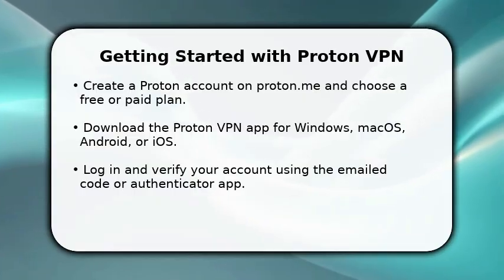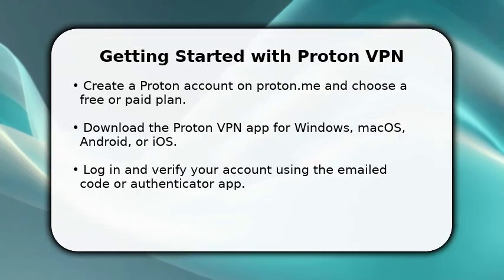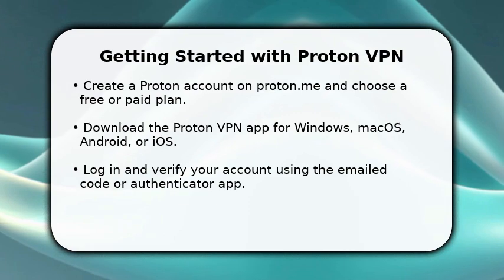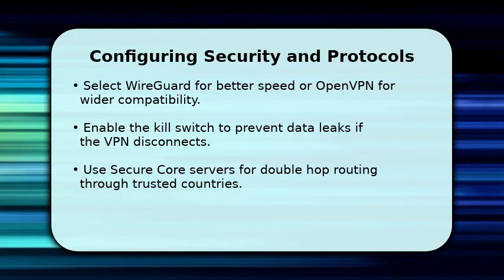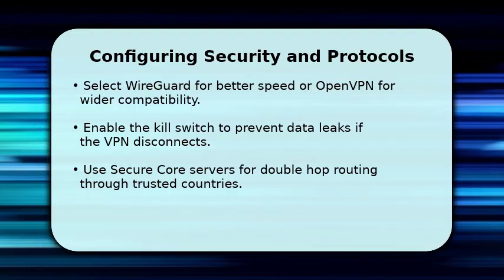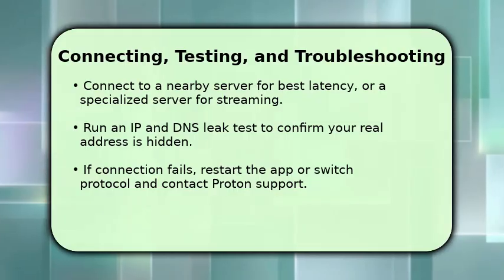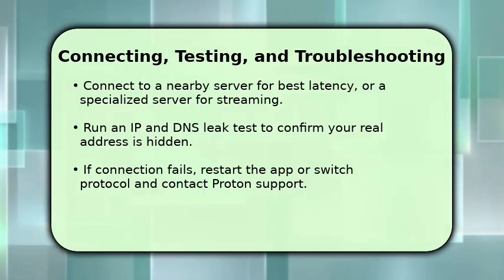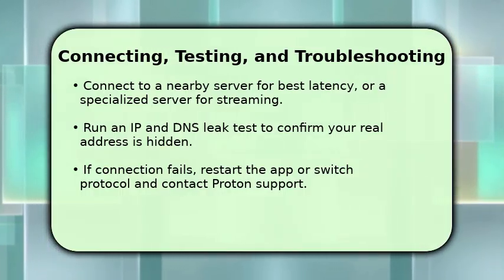How to Use Vpn Proton (full Guide)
How to Use Vpn Proton (full Guide) | 🔒 Surfshark VPN Deal — Stay private and secure. $1.99/mo + 3 Months Free ▸

Dive into the comprehensive guide on using Proton VPN, featuring setup instructions, privacy benefits, and tips for optimal performance. Learn how to secure your online activities with this leading encrypted service.

Proton VPN, setup Guide, online Privacy, encrypted Service, VPN Tips, secure Browsing, data Protection, internet Safety, Cybersecurity Protocol, Virtual Private Network